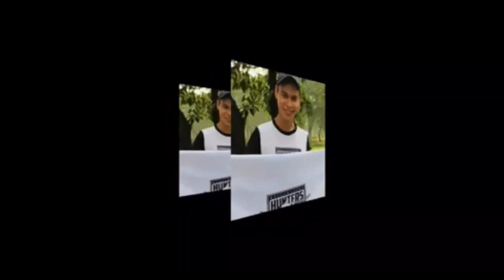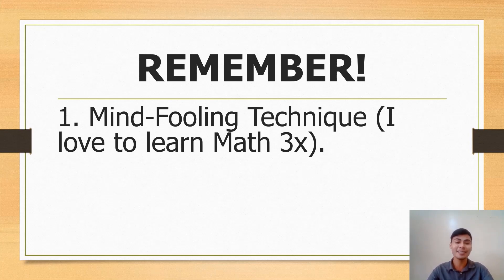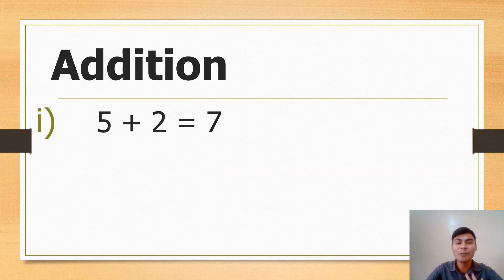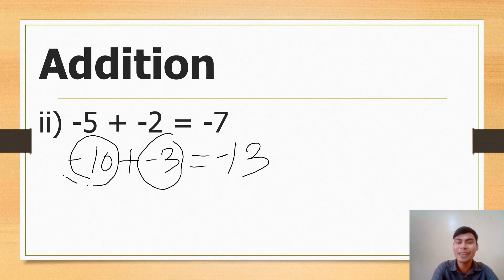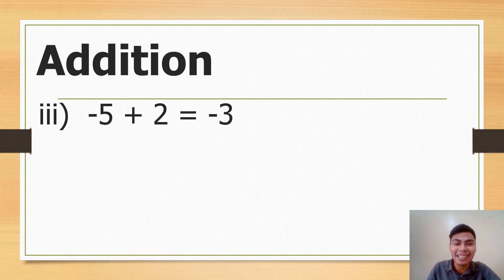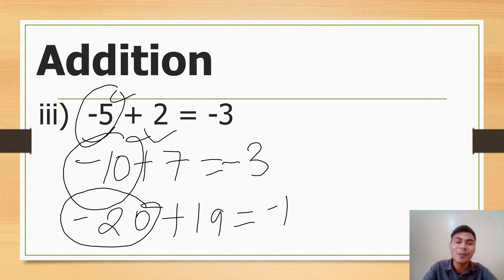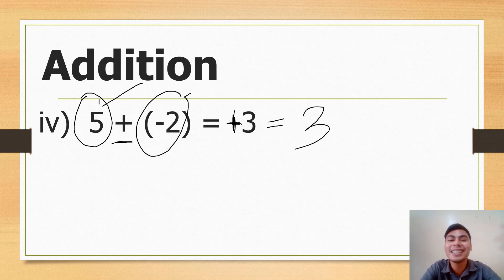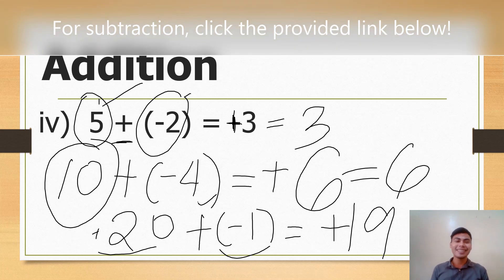PART 1 - Operations on Integers | GEMDAS | for LET and CSC Takers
Good day! These videos are for your review for the Licensure Examination for Teachers (LET) and also for the Civil Service Commission (CSC) Examination. In the LET Table of Specification, this belongs on the Fundamentals of Mathematics, Operations on Integers, Topic 1.1!
Happy learning, everyone! Here are the links!